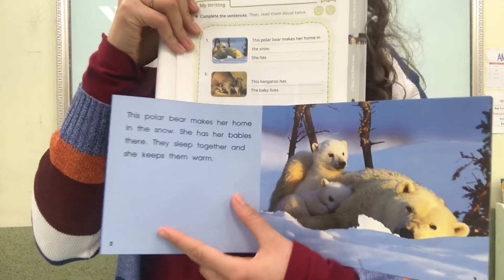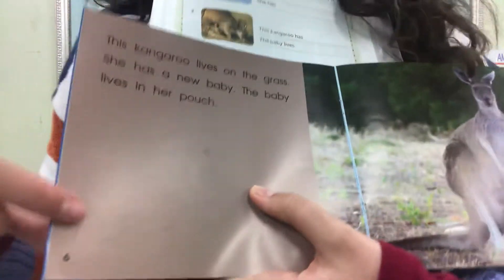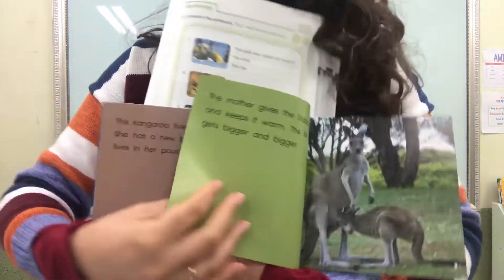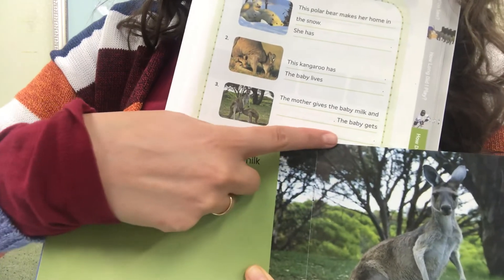(706) How Do Baby Animals Grow? 3/30/2020